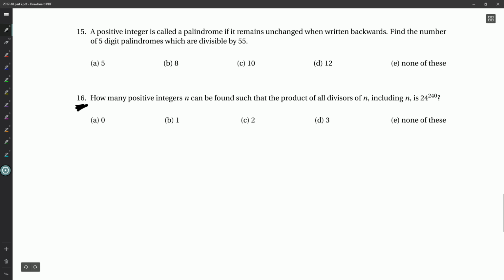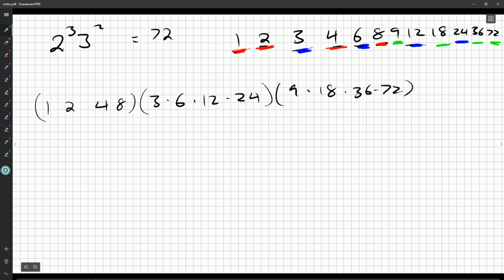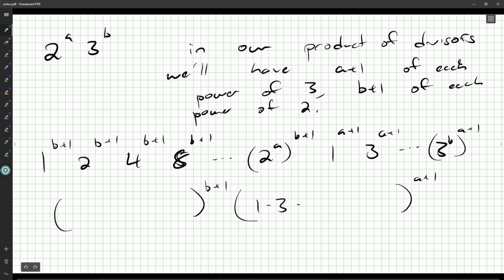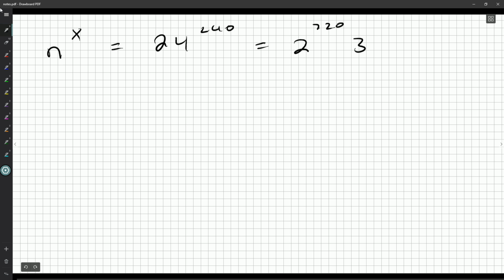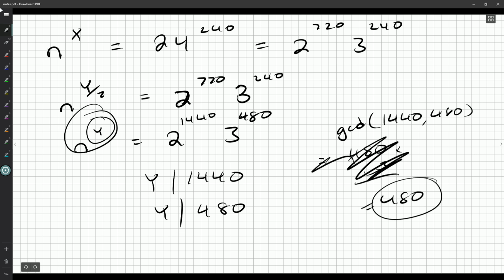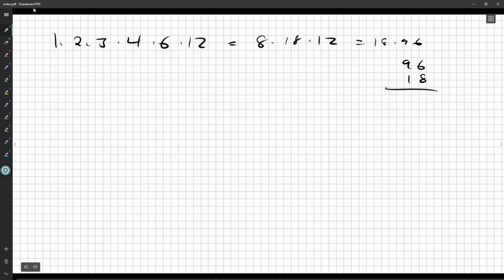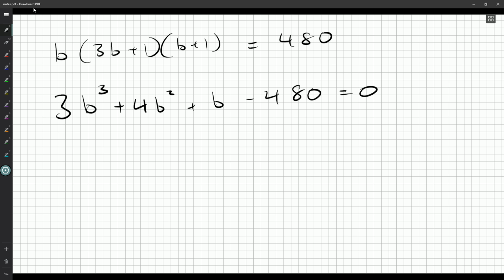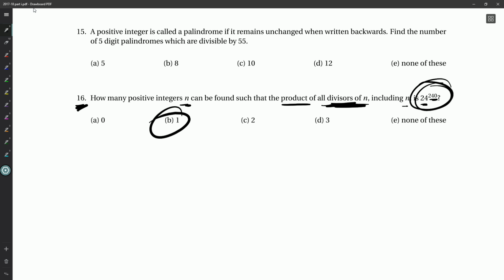Alberta High School Mathematics Competition I-16 (2017-2018)